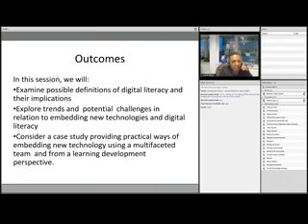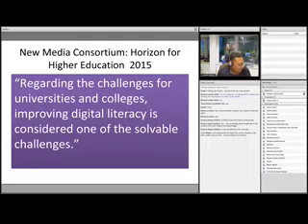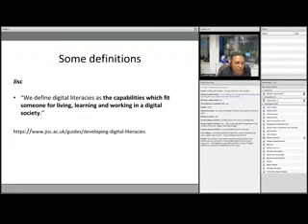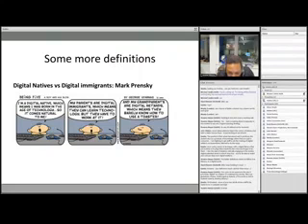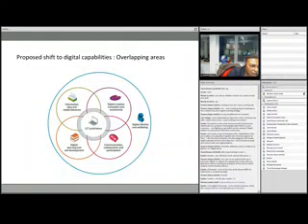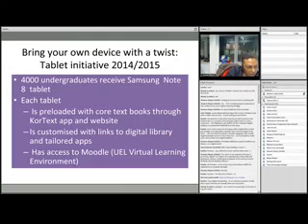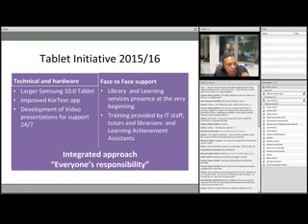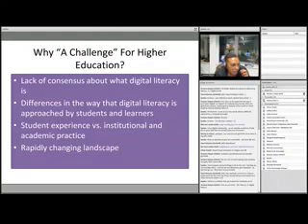ICALLD 2016 Symposium: Embedding digital literacies and new technology